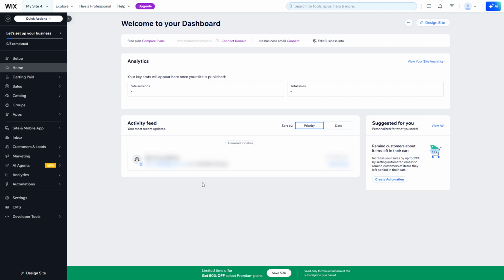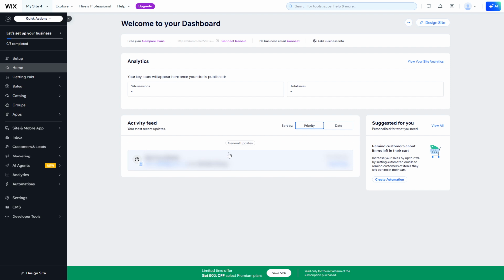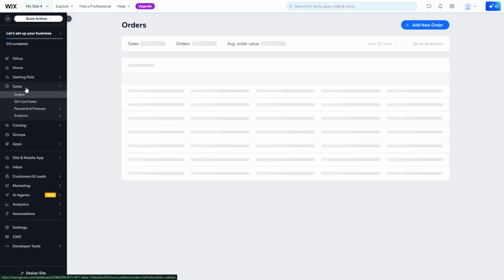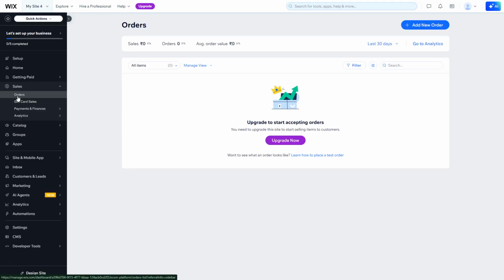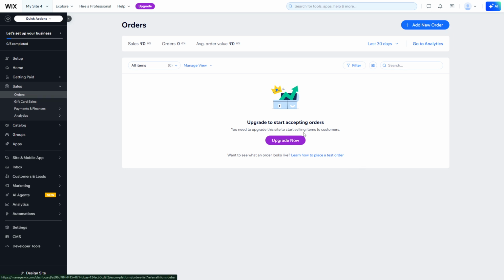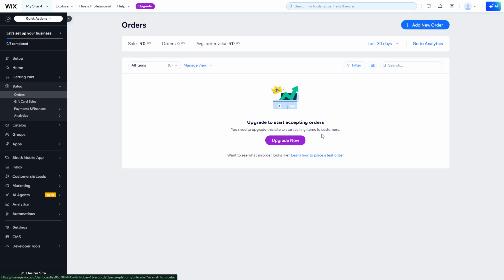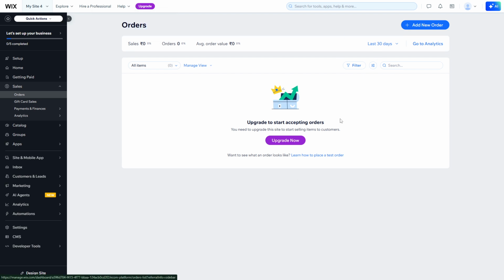How to Check Orders and Mark as Fulfilled in Wix Ecommerce Stores (2026 Guide)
How to Check Orders and Mark as Fulfilled in Wix Ecommerce Stores (2025 Guide)

In this guide we cover how to check orders and mark as fulfilled in wix, how to fullfill orders in wix, how to mark fulfilled, how to create order form in wix, how to create order form in wix 2022, how to add fulfillment services in wix, mark orders fulfilled, how to make ecommerce website wix.